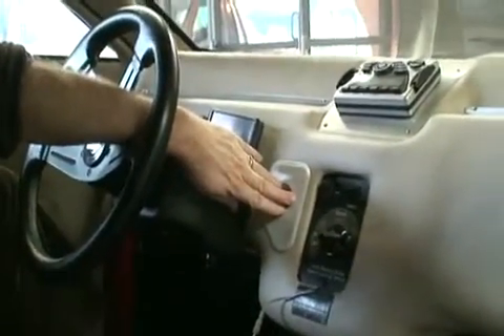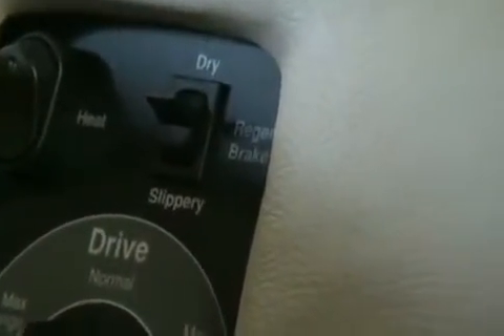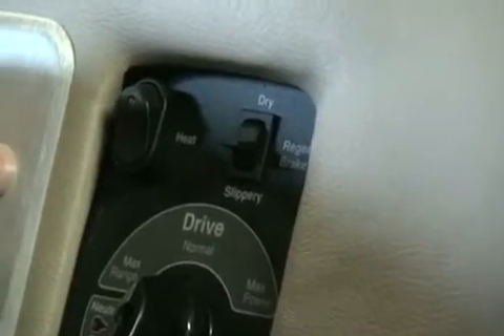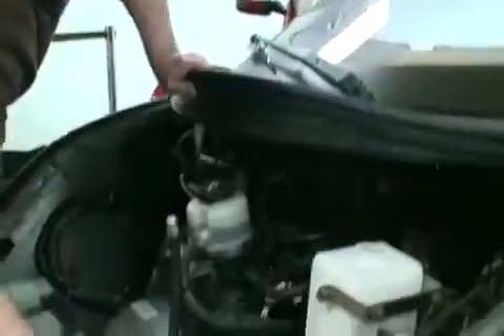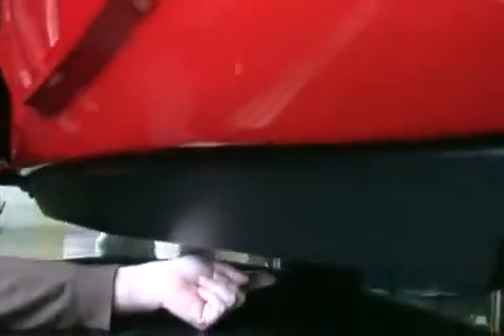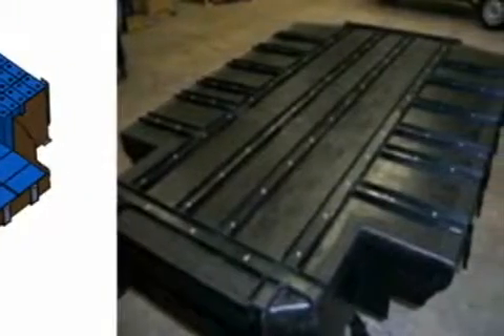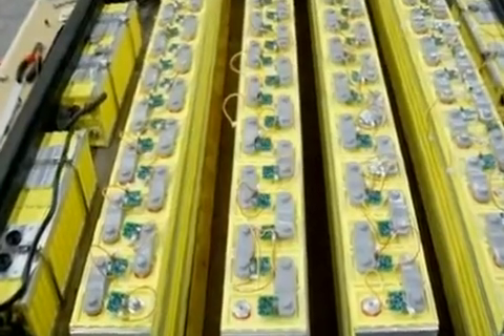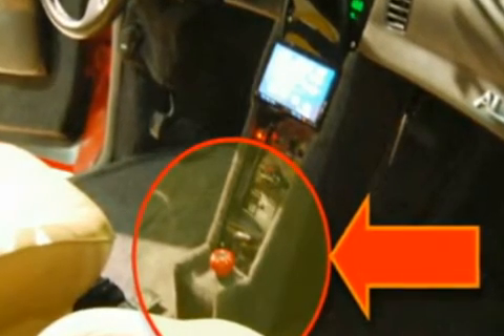Electric Cars & Transportation: How the Zap Alias Works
The ZAP Alias is a 100% plug-in 3-seater, electric sports roadster capable of freeway speeds and an effective cruising range of 100 miles. Gary Starr demonstrates the car's features.